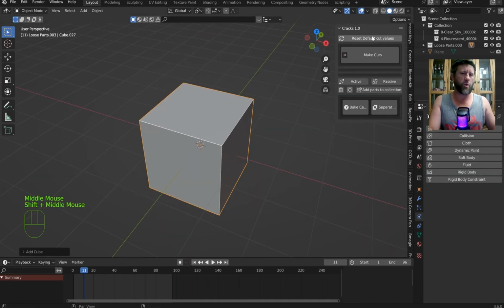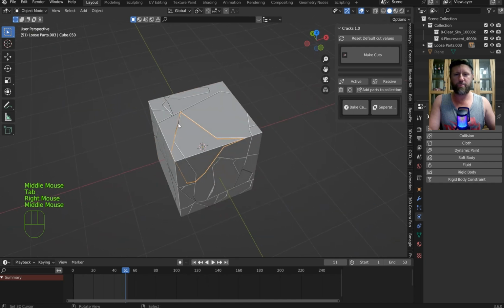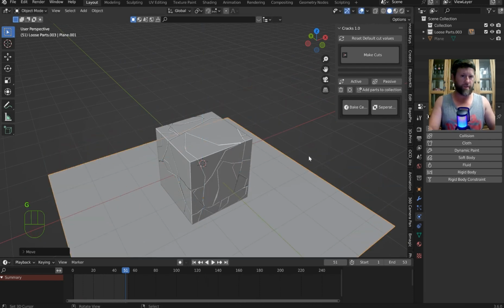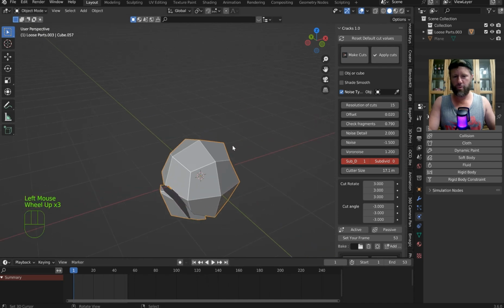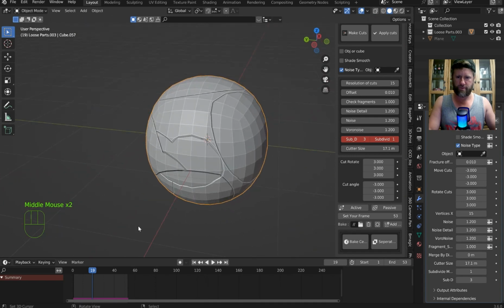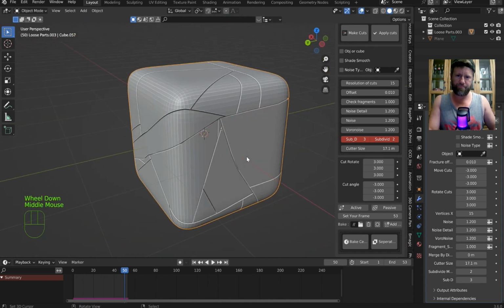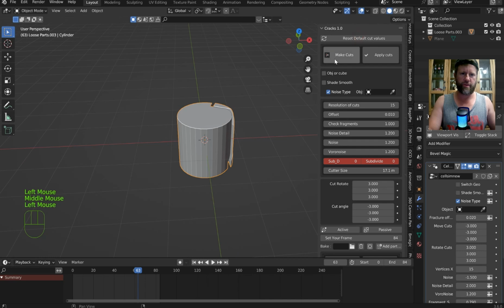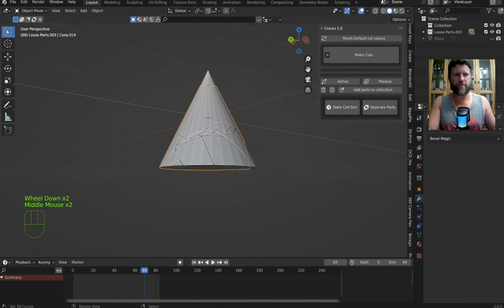Geometry node-based damage in the form of cell fracture (Cracks Add-on)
My add-ons found on Blender Market